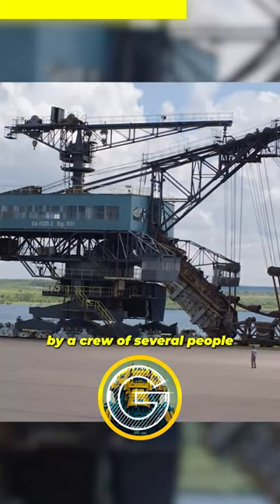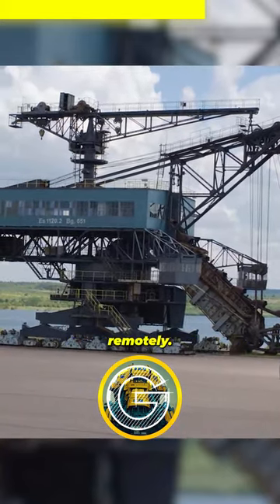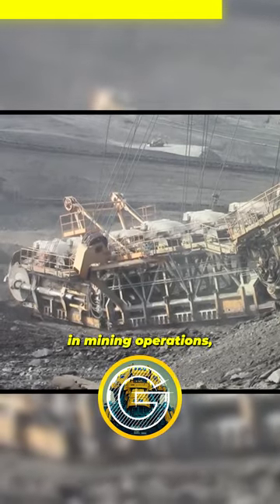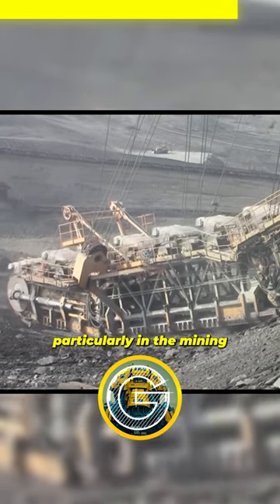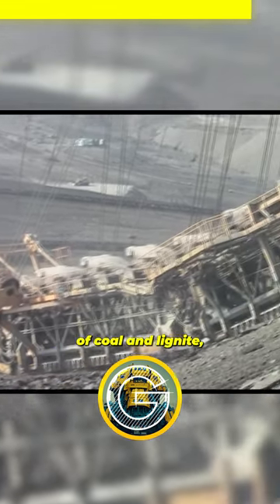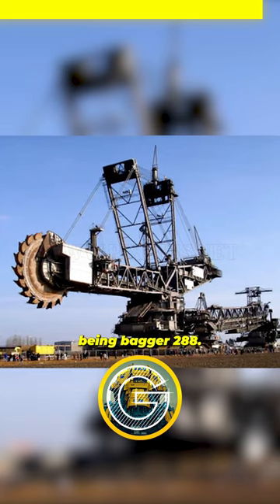The Bucket Chain Excavator's Efficiency and Power